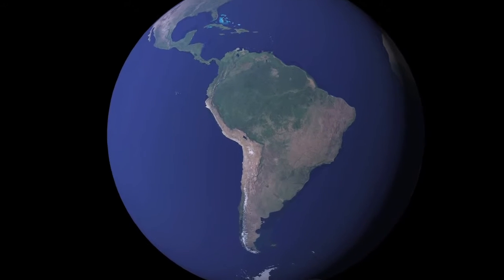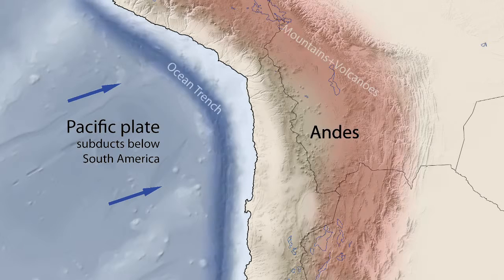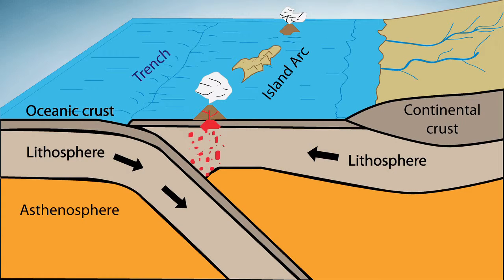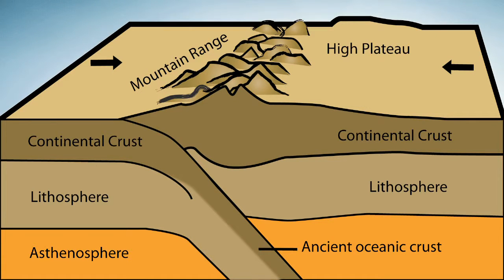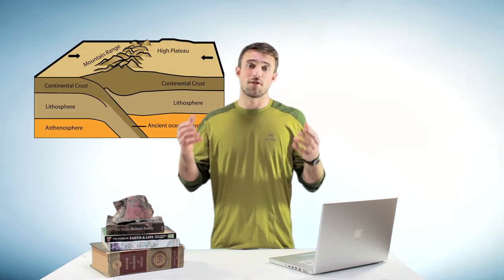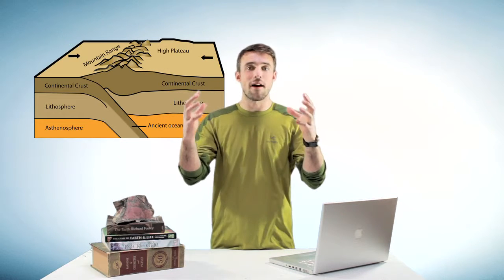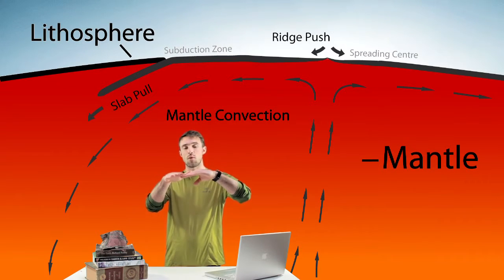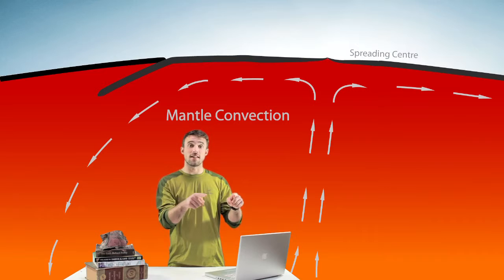Geology Earth Science for Everyone Udemy17